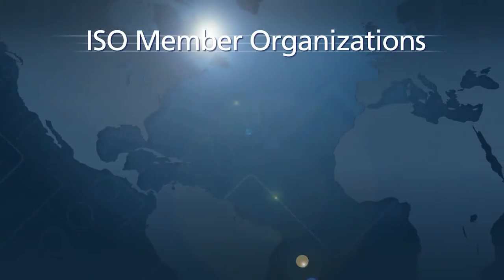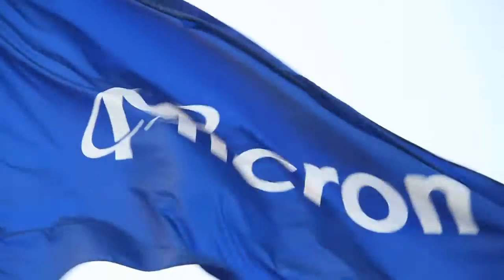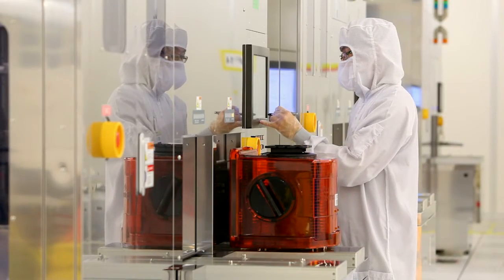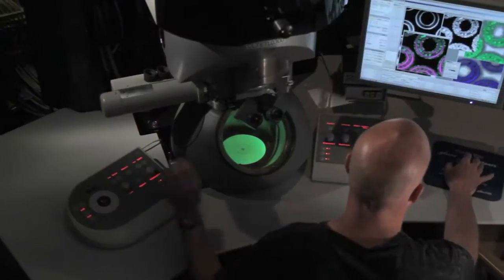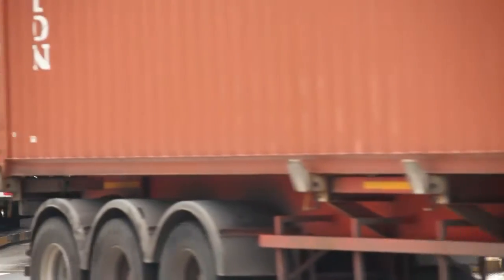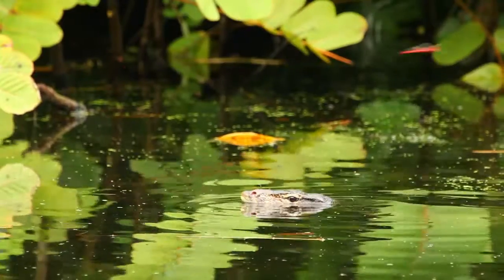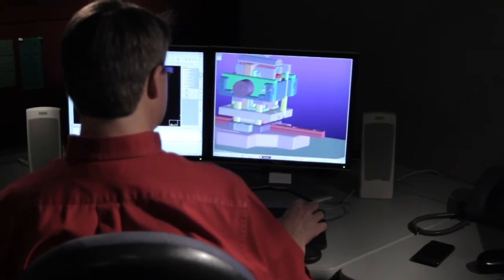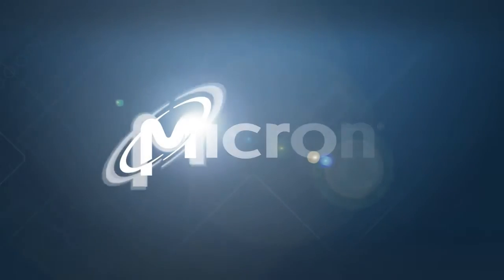2016 QMS ISO TS 16949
Micron Technology is a world leader in memory and semiconductor technology.